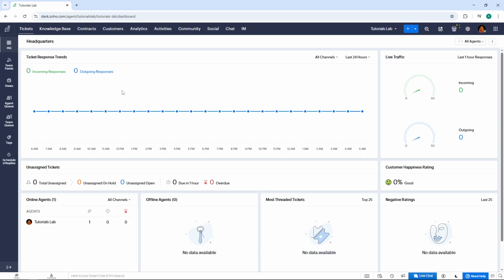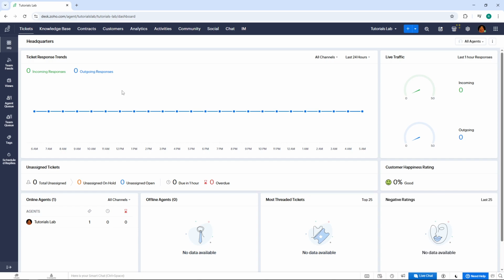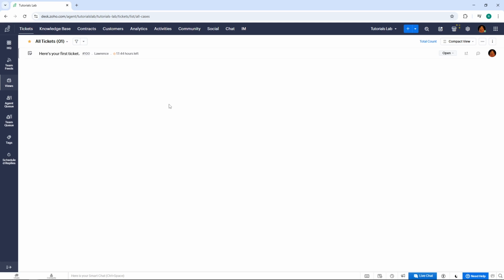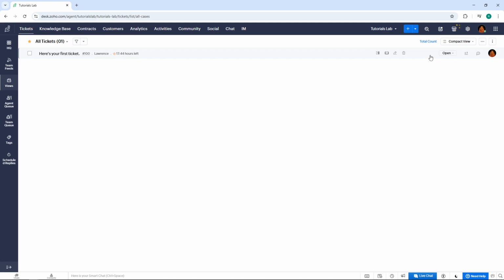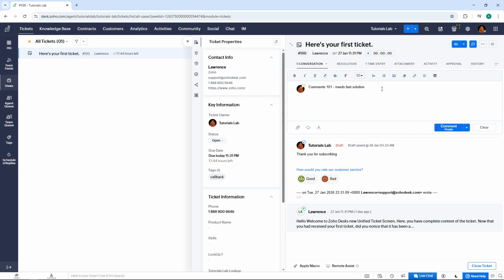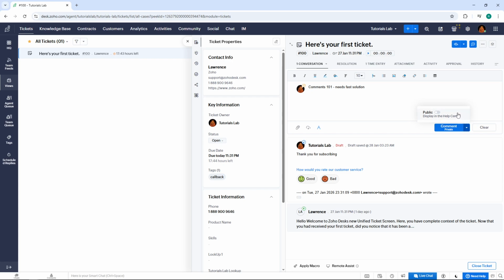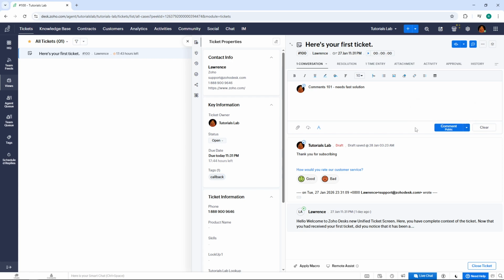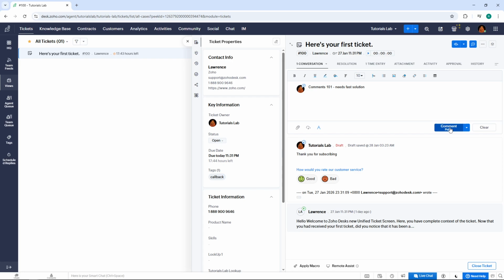How To Add Ticket Comment In Zoho Desk (Tutorial 2026)